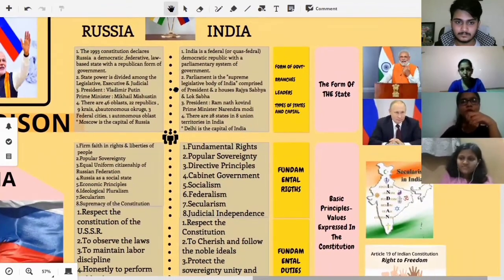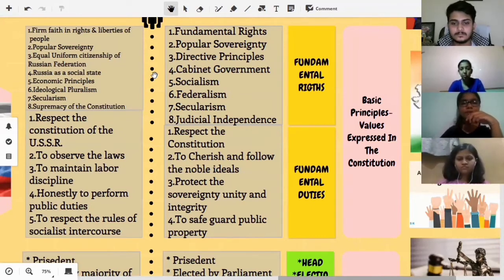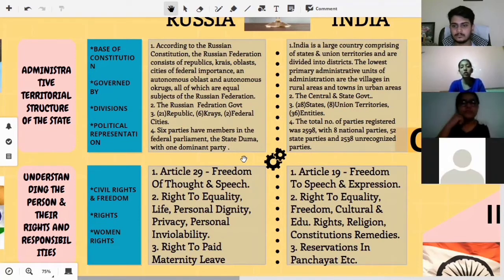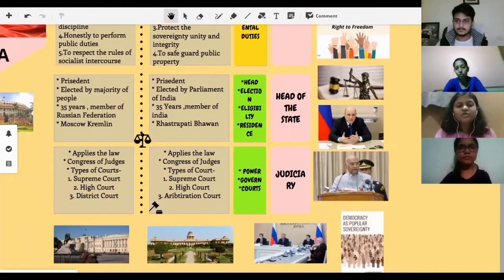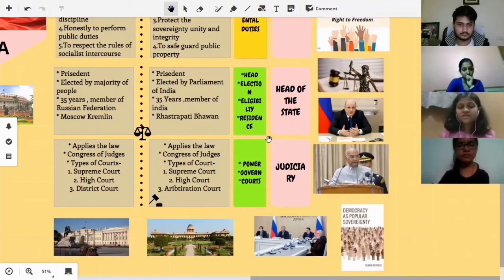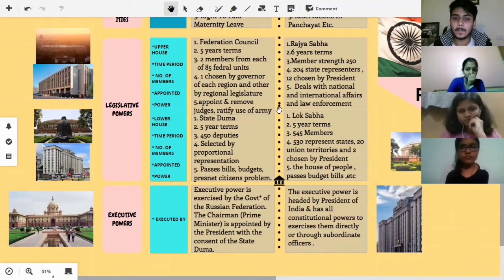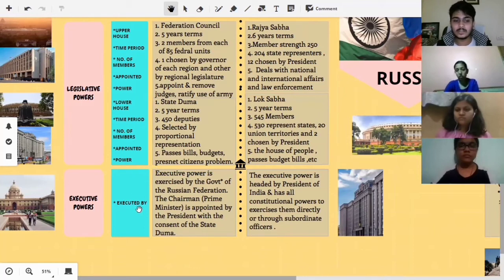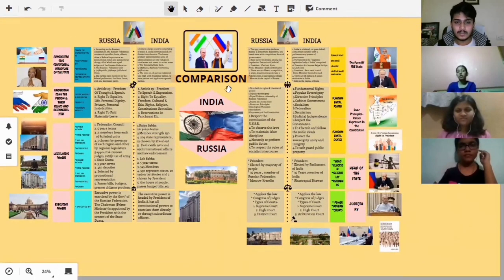Constitutional comparison between Russia and India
Subgroup 2nd :-
1. Rutuja Mandhare
2. Mukul Sharma
3. Wrutuja Sakharkar
4. Saezel Singh Rana